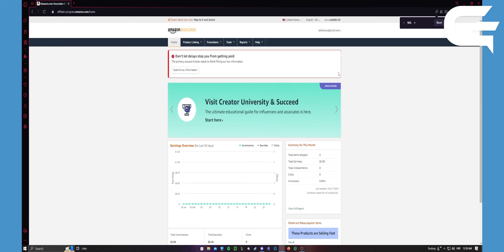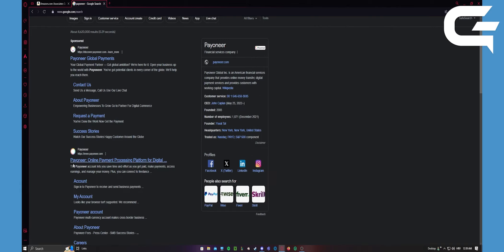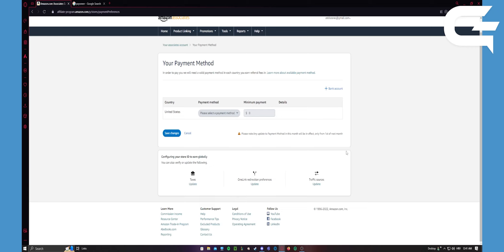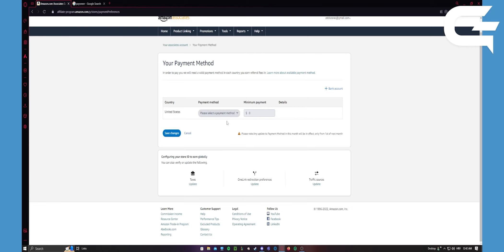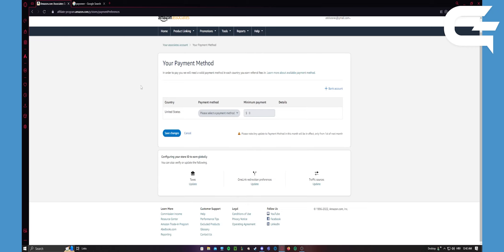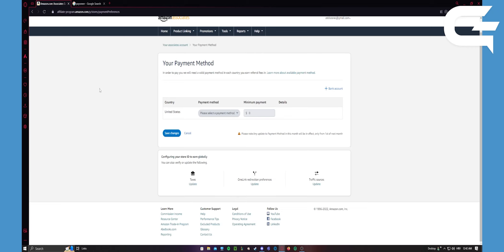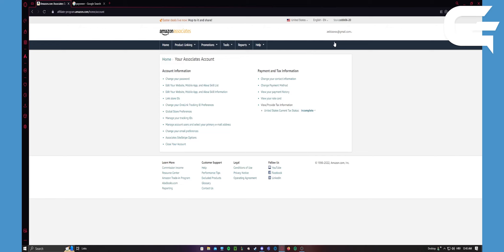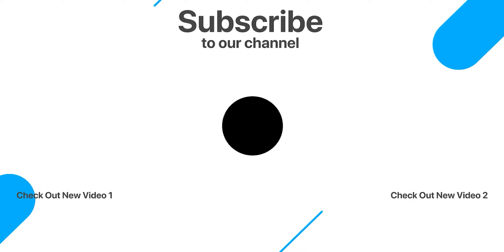How to Recieve Payment as Non US based Amazon Affiliates-2024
How to Recieve Payment as Non US based Amazon Affiliates

In this video, we will show you how to Recieve Payment as Non US based Amazon Affiliates